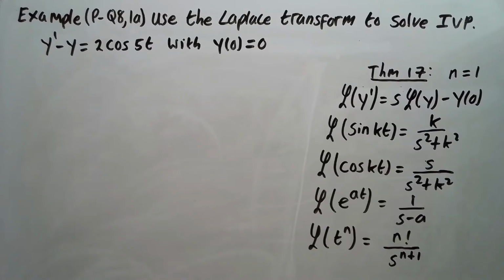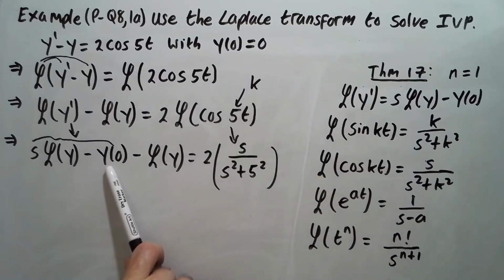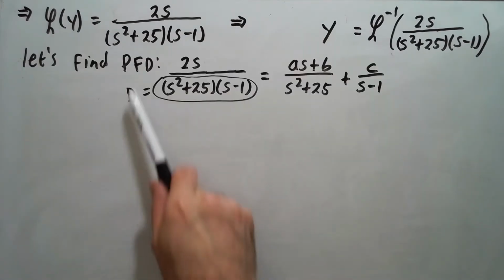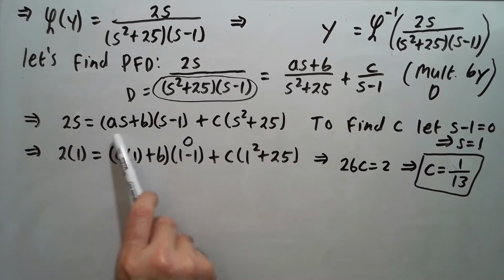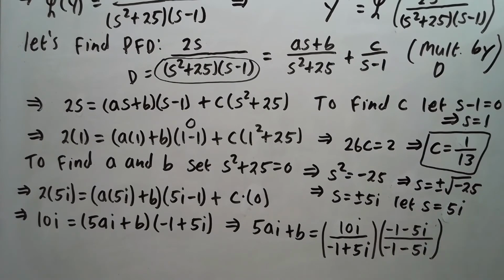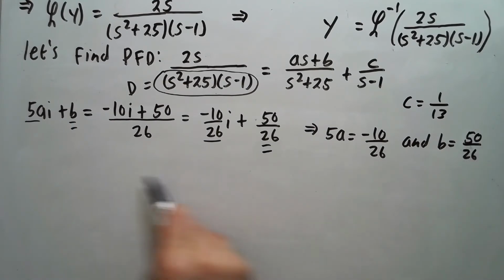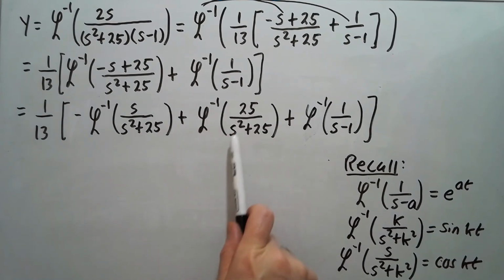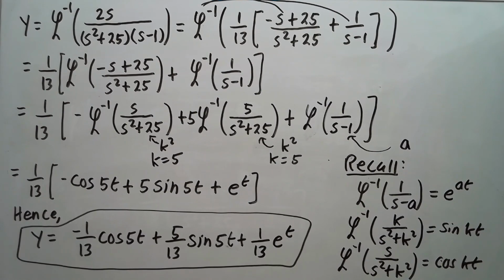Using_Laplace_transform_to_Solve_an_IVP_Example_P-Q8_P1a_Math_230